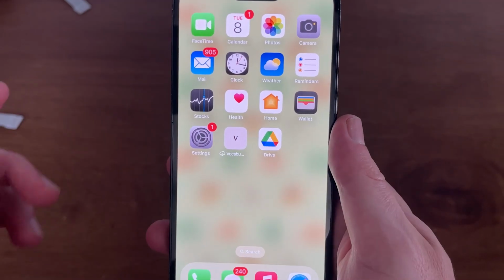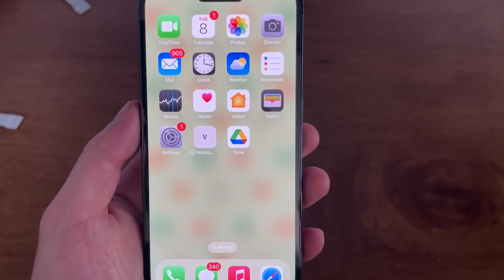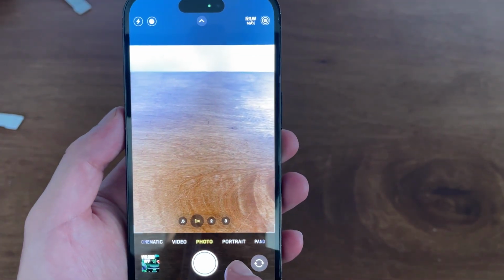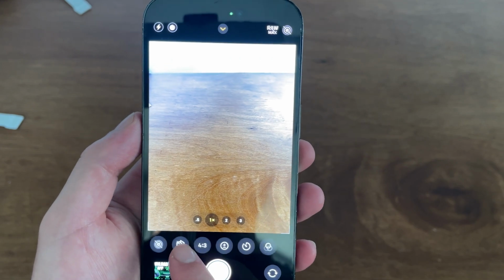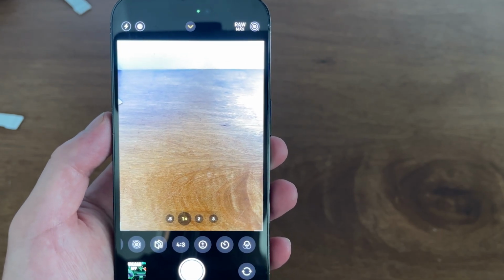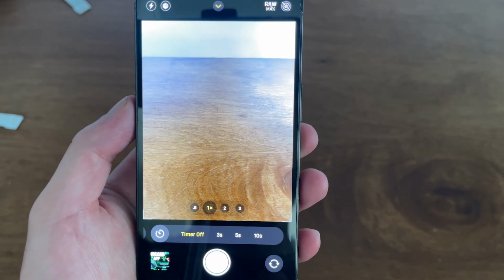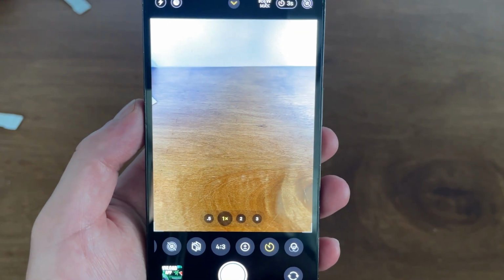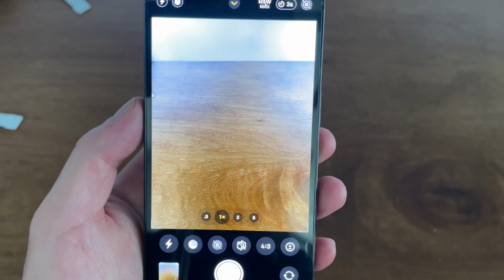How To Set a Timer on iPhone Pro Camera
Want to set a timer on your iPhone Pro Camera for perfect hands-free shots? This guide will show you how to use the built-in camera timer, choose between 3s, 5s or 10s delay, position your iPhone, and capture photos without rushing.